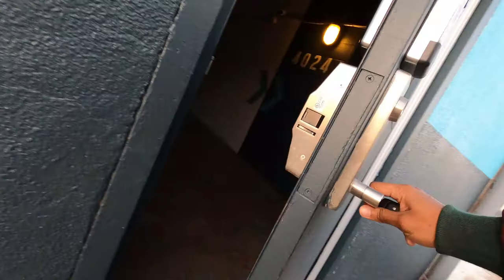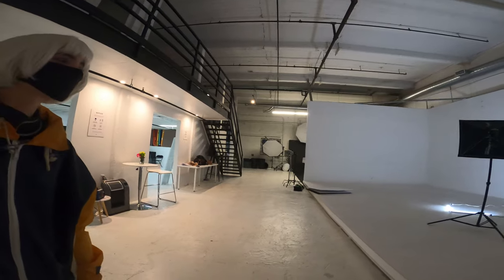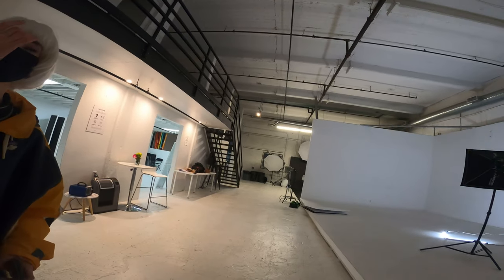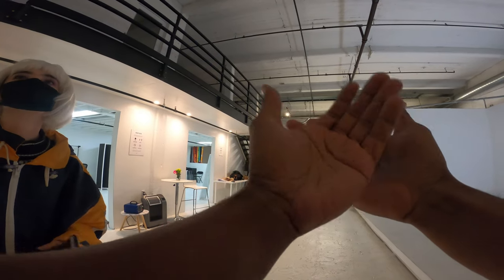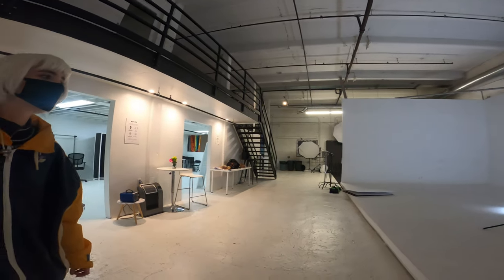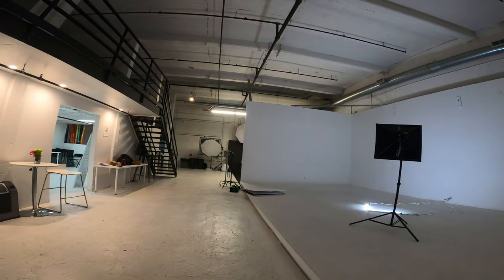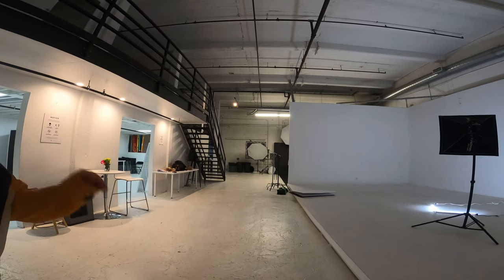Studio Portrait Photography POV! Using LED Lights to Enhance your Photos w/Fuji 16mm2.8 & 56mm1.2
At the start of 2021 comes my first studio portrait session of the year. Here I am trying out a new format with a POV Portrait Photography video! Hoping to bridge this into a new series. In this POV I am using two Quaser Science LED lights to enhance my creativity, using both the Fujifilm 16mm2.8 & 56mm1.2 Lens. Watch and Enjoy

My Gear:
My camera Fuji XT-20
My vlog camera

The LED Lights I use for this shoot